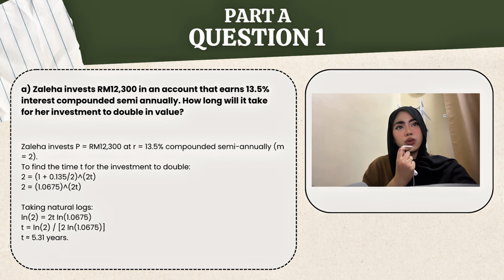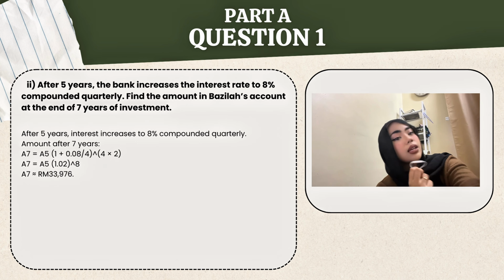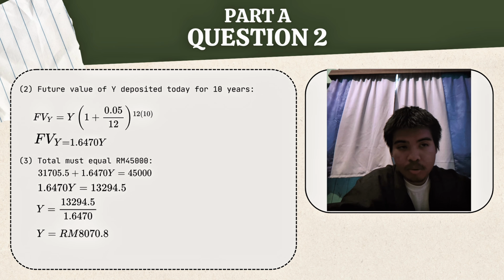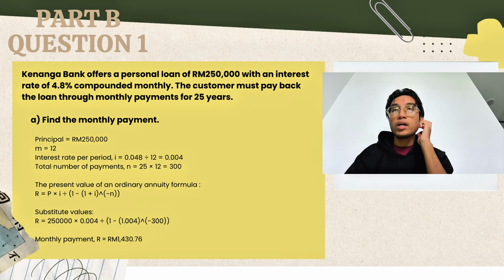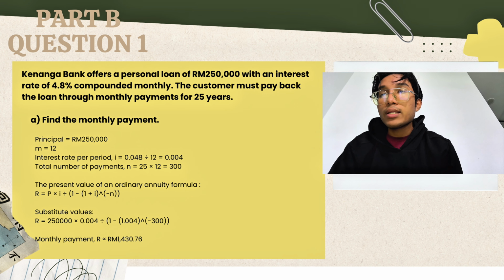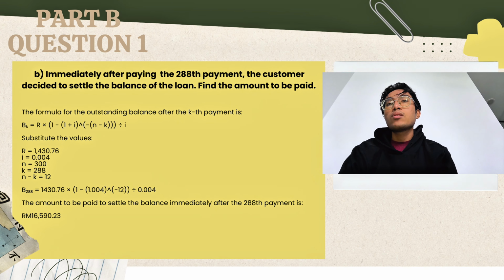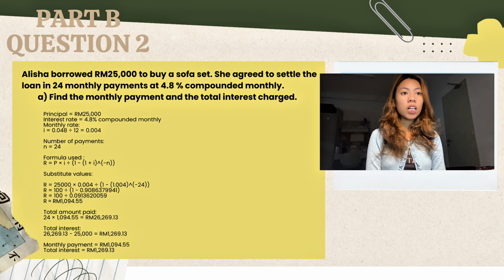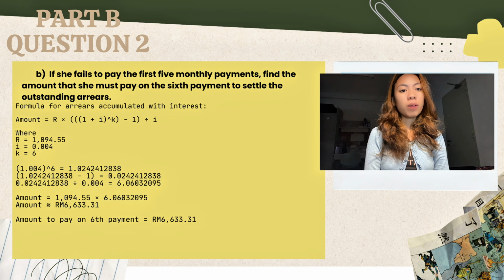ASSESMENT 2 MAT112 (GROUP 1)